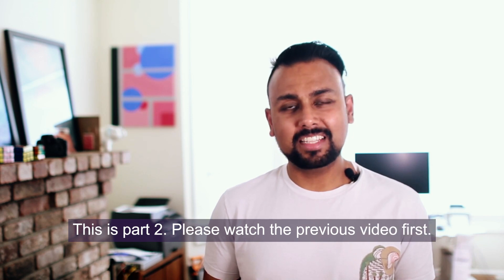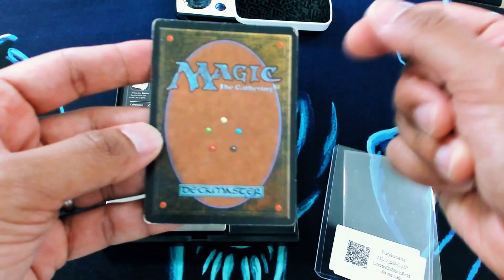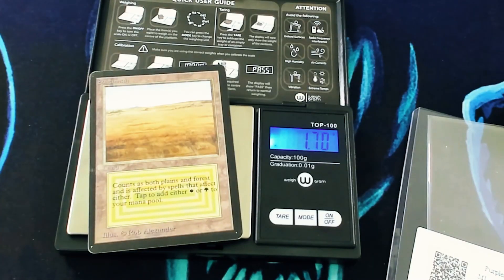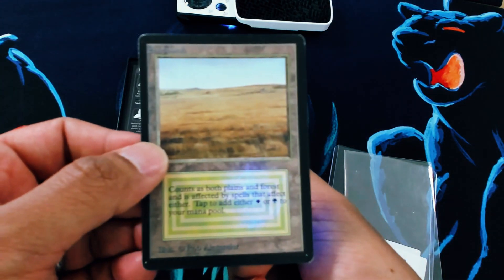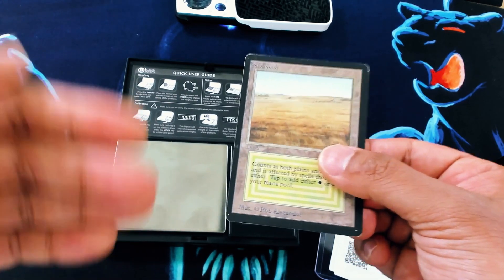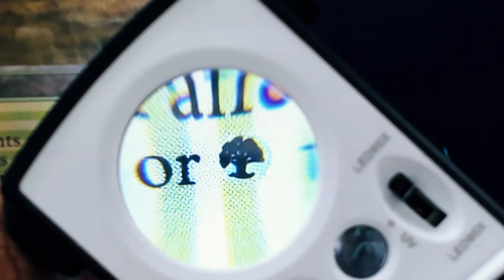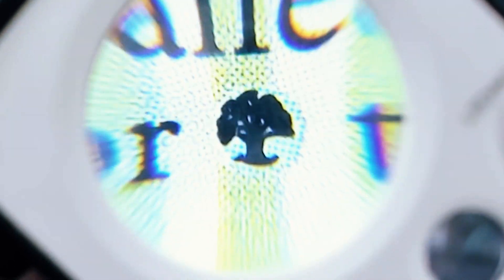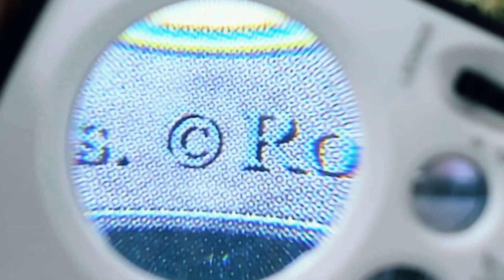This fake passes every test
We will get to the bottom of this.

Come trade with us
Newest trades go up discord

Thumbnail photo credits:
BG: Photo by John Moeses Bauan on Unsplash
Pipe: Photo by Sammy Williams on Unsplash